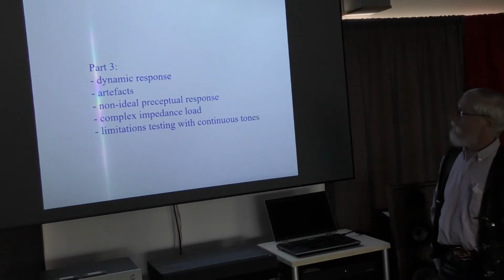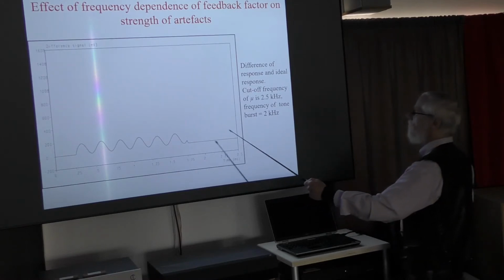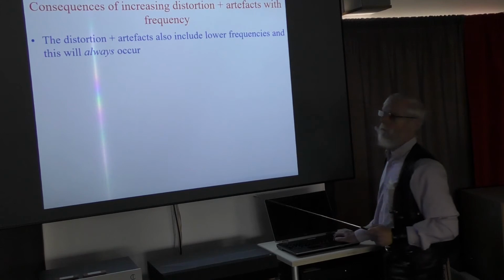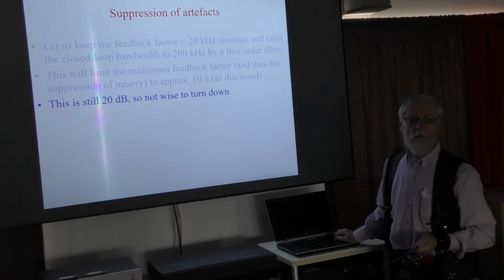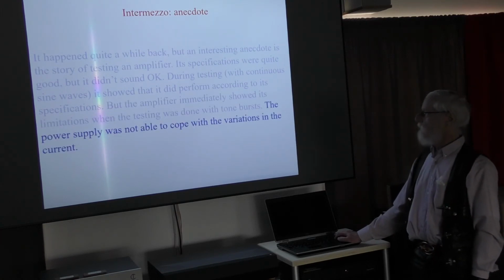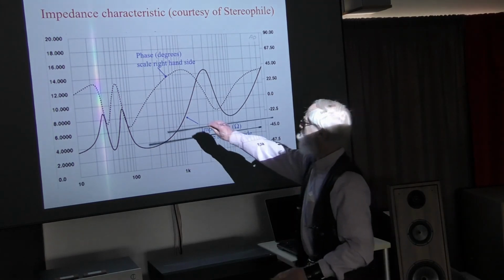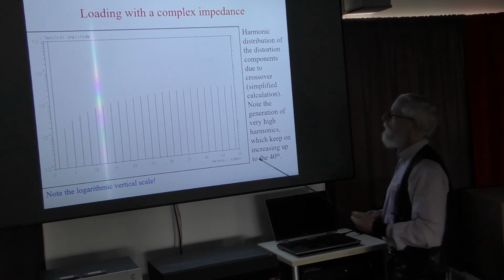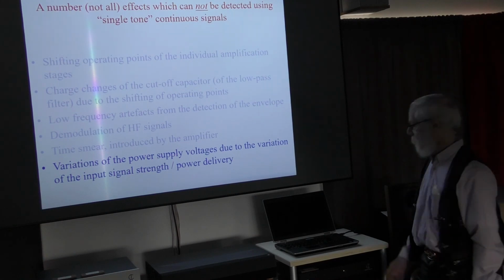Feedback: blessing or curse ? Part 3 of 4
Basic cognitive flaw in common feedback theory.
Fourier theory: background, requirements and conditions.
Quality assessment of audio equipment.
Findings of other authors.
Interactions between limitations of amplifiers and their
consequences.
Interaction of distortion and bandwidth limitation.
Amplifiers with multiple amplifications stages.
Load with loudspeaker vs. resistor.